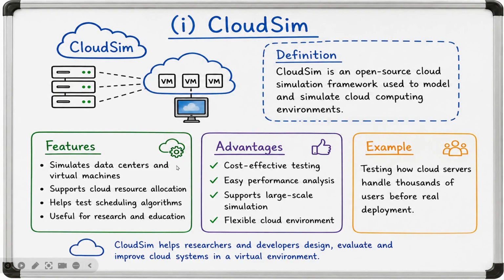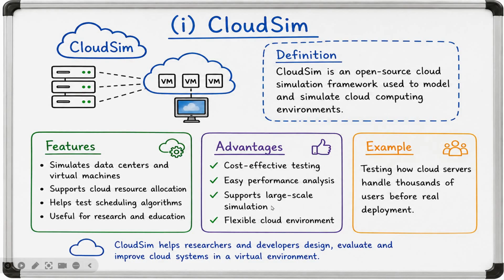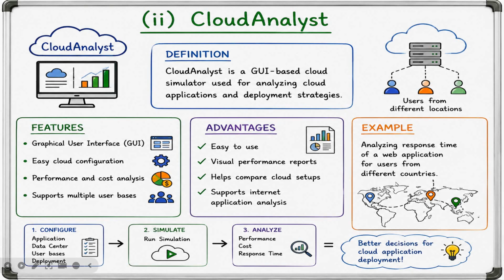Types of Cloud Simulators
(i) CloudSim
CloudSim is an open-source cloud simulation framework used to model and simulate cloud computing environments.

(ii) CloudAnalyst
CloudAnalyst is a GUI-based cloud simulator used for analyzing cloud applications and deployment strategies.

(iii) GreenCloud
GreenCloud is a cloud simulator focused on energy-efficient cloud computing and green resource management.